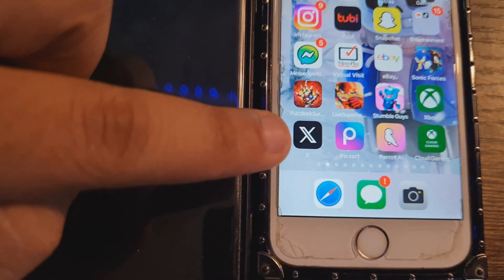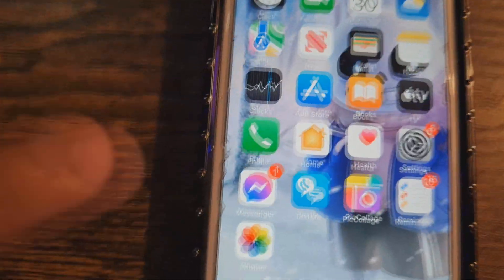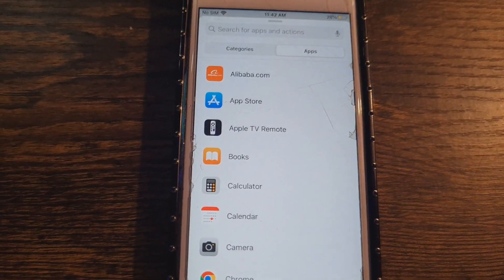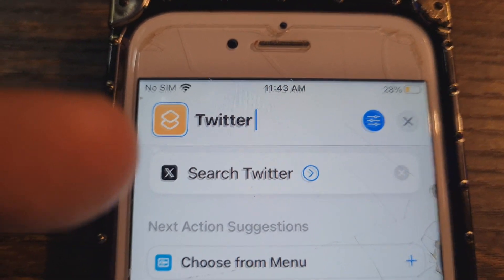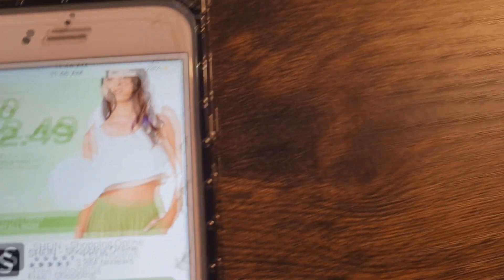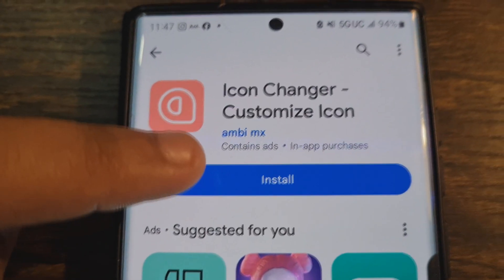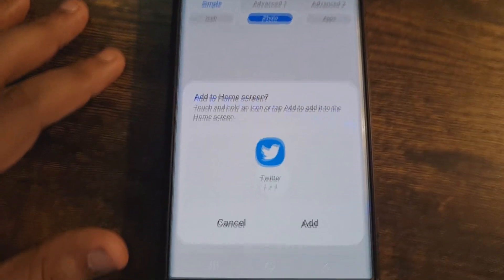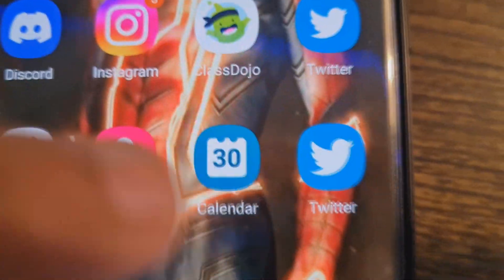How To Change Icon Picture Apps and Name on Any Mobile Devices TODAY! EASY!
HOW TO GET THE TWITTER APP BACK AND REMOVE THE X ICON AND NAME! (Change Icon Apps Picture & Names)

In this short and easy-to-follow tutorial I'll show you how to change your iPhone App Icons & name. Also on any android Icon & Name to show off your personality and aesthetic in your own style.  In this tutorial I'll show you how to replace a boring X App Icon with an image of your choosing - and I'll even share an awesome trick to hide the Shortcuts Banner Notification running each time you use the new App Icon.  I'll talk you through replacing the old app icons with the new ones in a simple, clear way and will share some top tips for making your iPhone home screen look as aesthetic as your iPad!